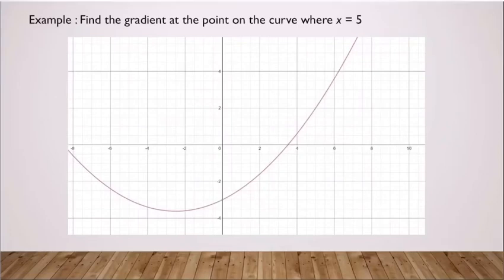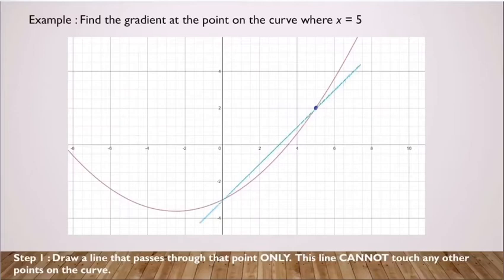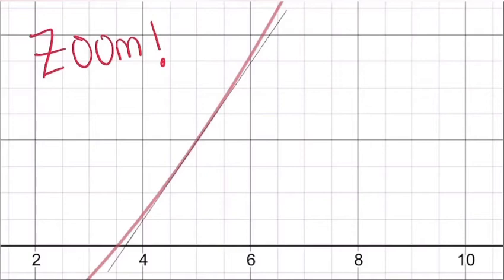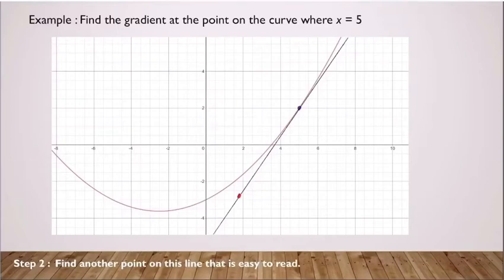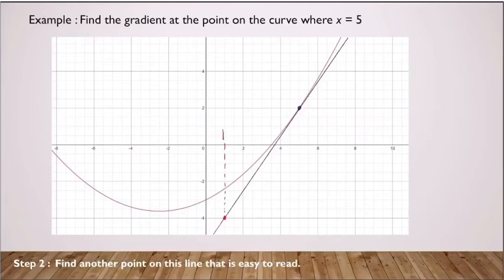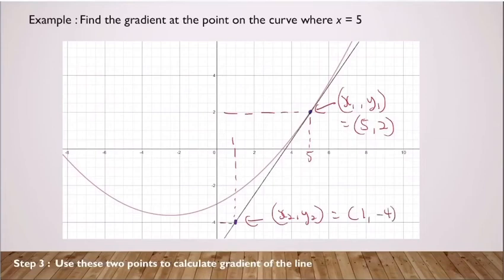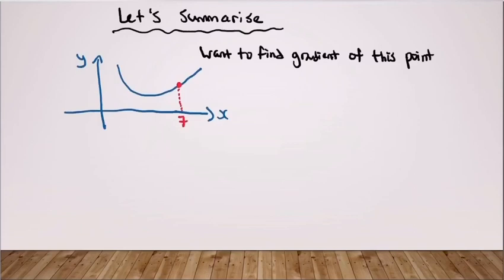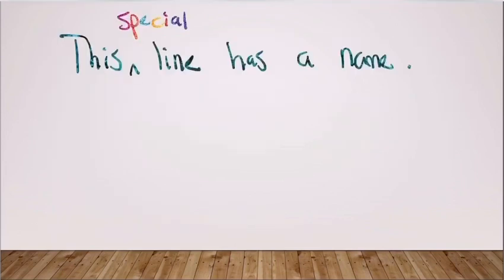29 April 2020